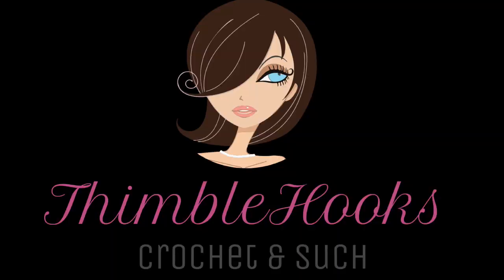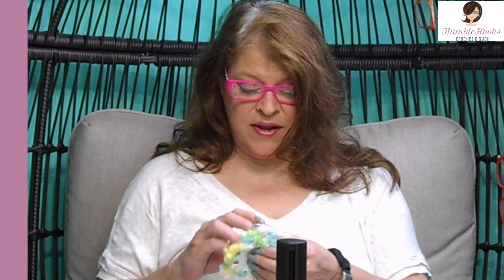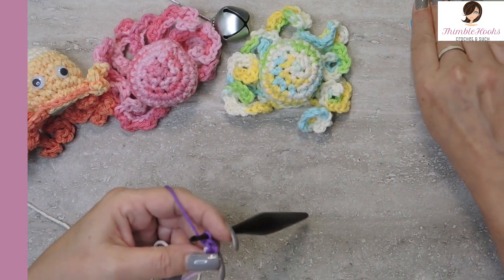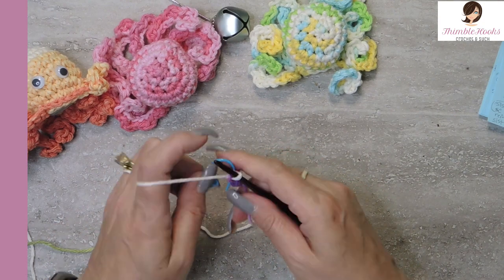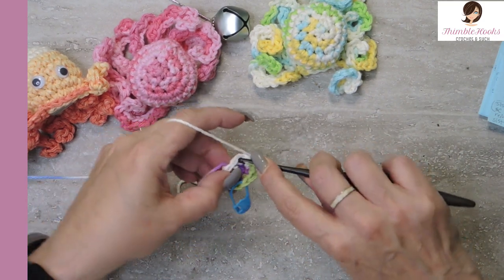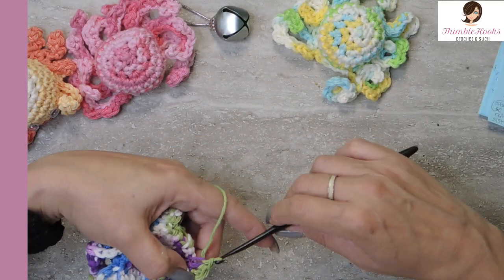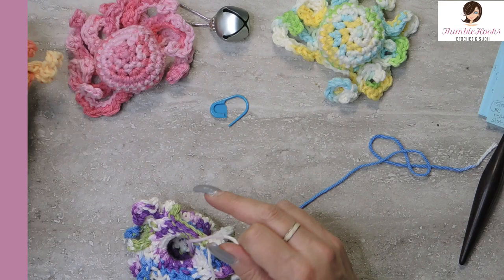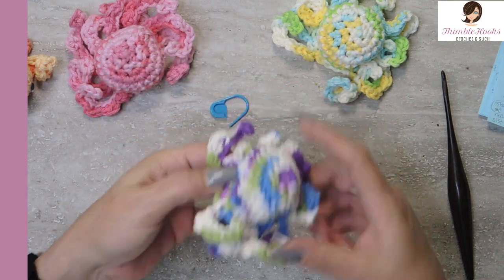Crochet My OCTO CAT TOY / Stash Buster / EOS Lip Balm Cover / Easy! / How to do it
Crochet My OCTO CAT TOY / Stash Buster / Easy For Beginners! / How to do it

Yes, it can even be used as a cute cover for your EOS lip balm.  How cool is that!  I would suggest you make one for yourself and a separate one for the cat if you do that!  🤣

My Octo / Octopus Cat has a hollow center so that you can put a big bell in it to keep kitty occupied, or a catnip sachet.

This project is really cute and really simple.  A small amount of yarn from your stash and some safety eyes (cheap and easy to get on Amazon) and you are ready to go.  Have fun with it!